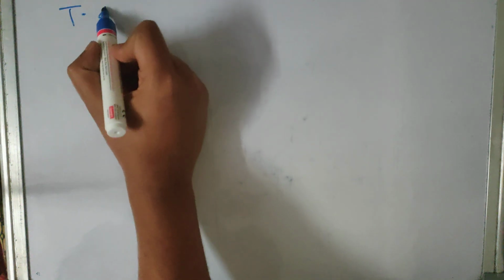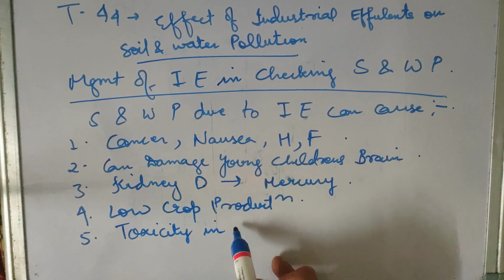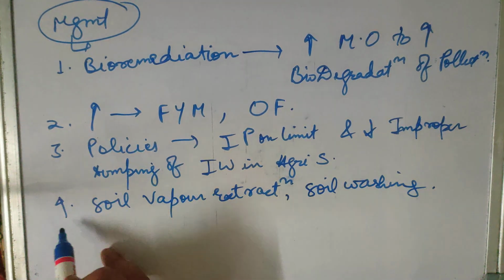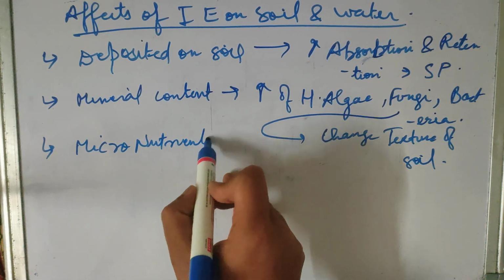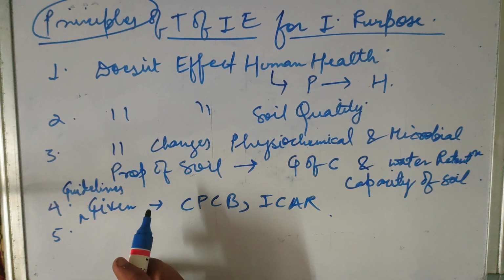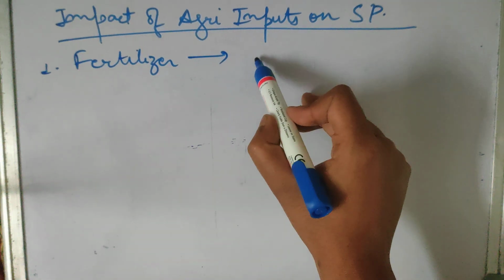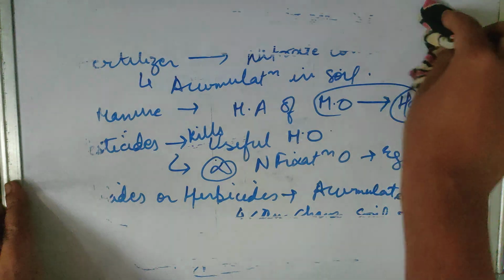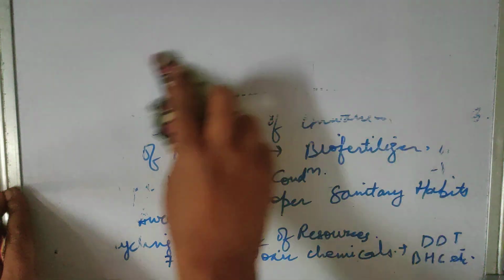Topic-44. Effects of Industrial effluents on soil and water pollution.